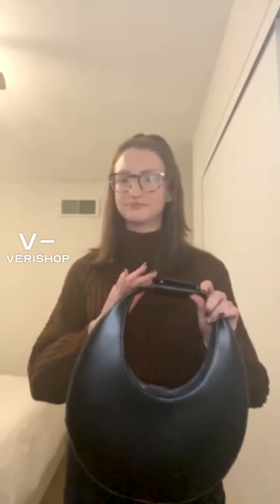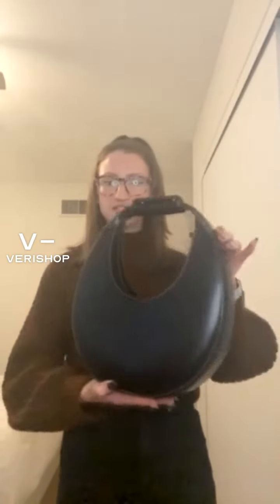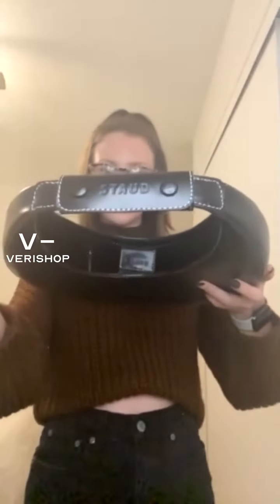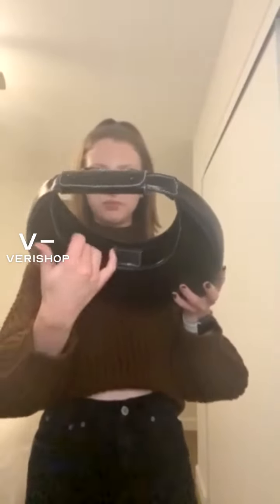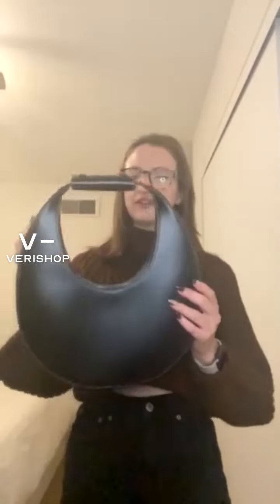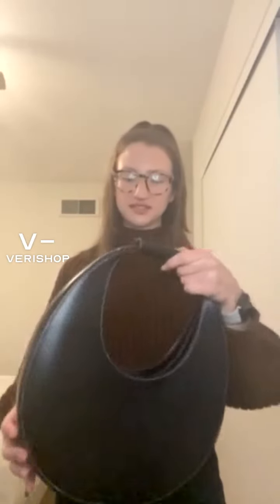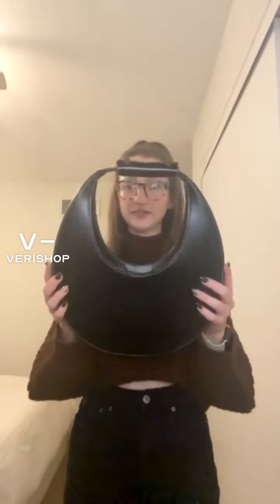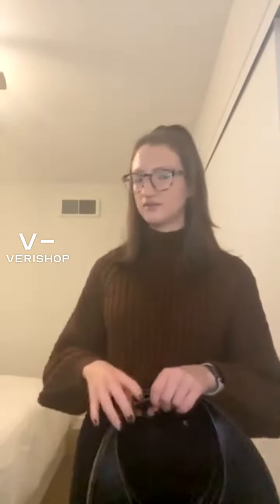STAUD Moon Bag Review